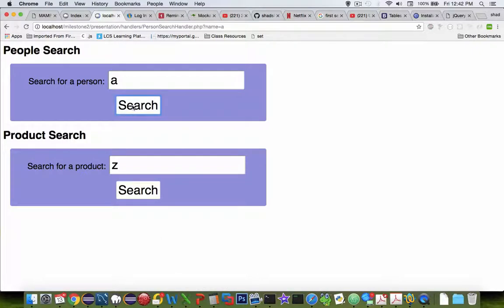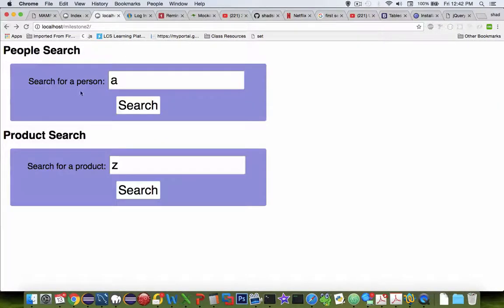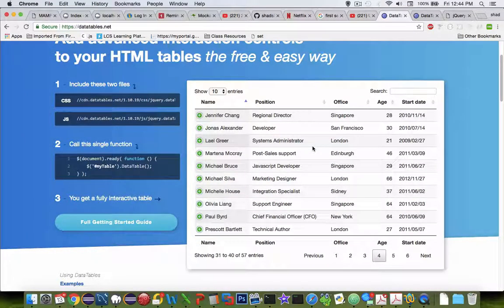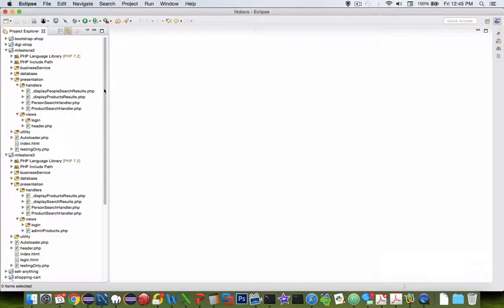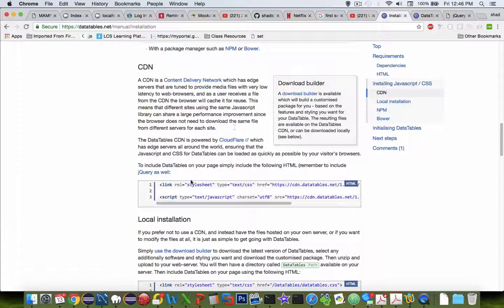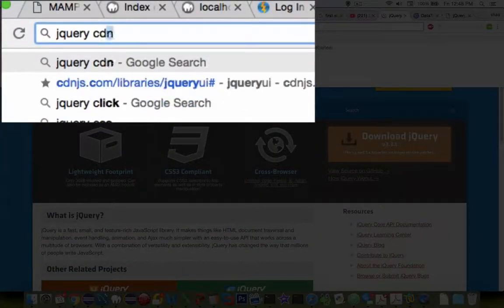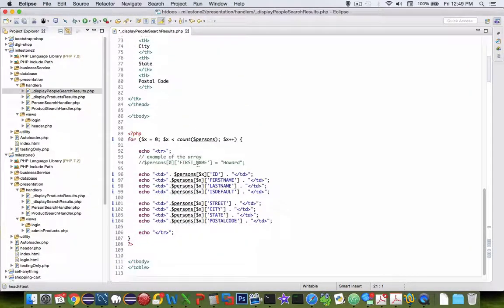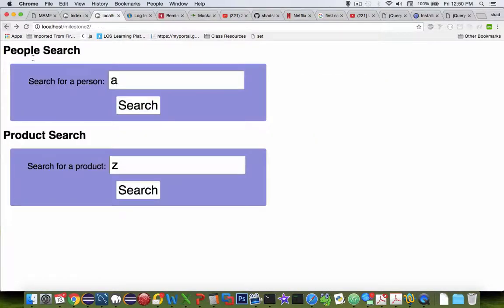PHP 2 - Milestone 2 details 08b jQuery Table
How to create a tabulated table jQuery script.